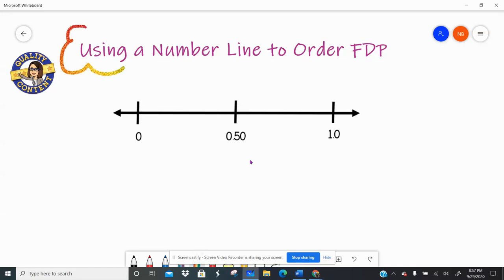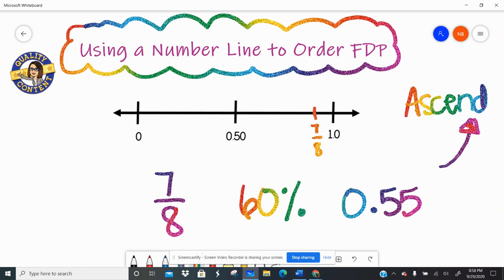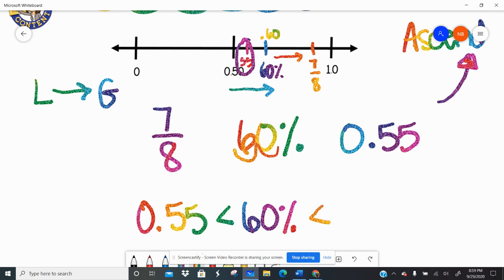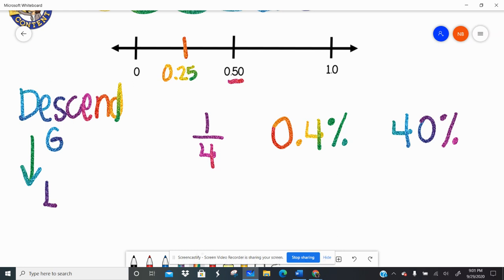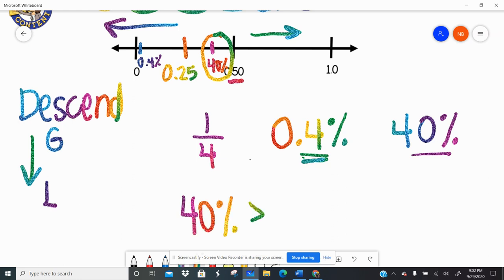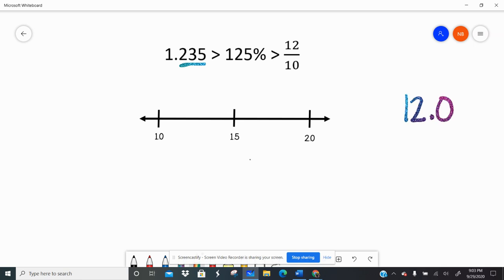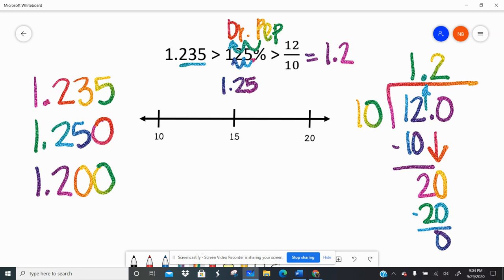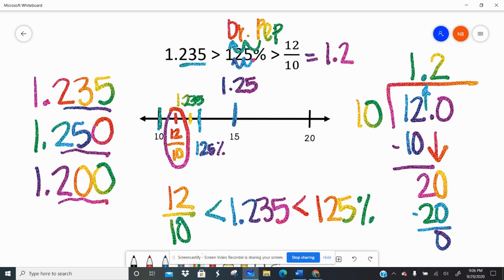Using a Number Line to ORDER FDP